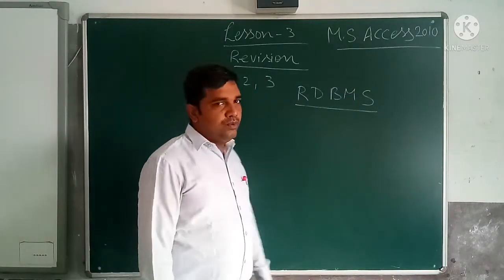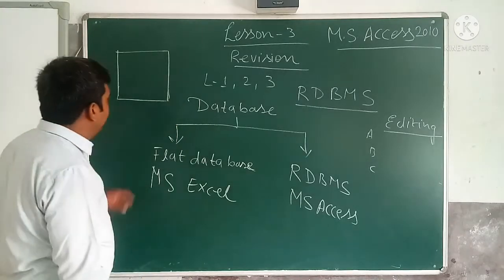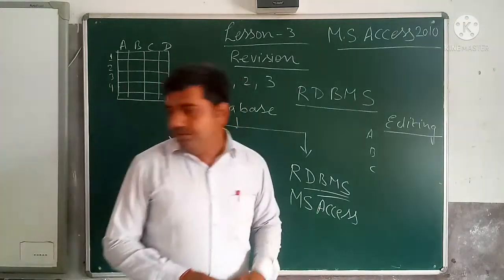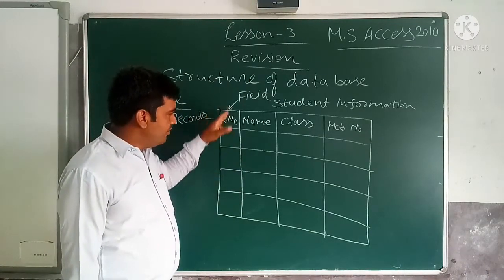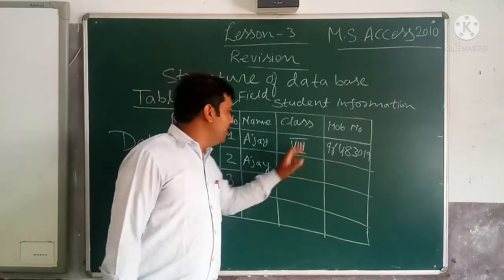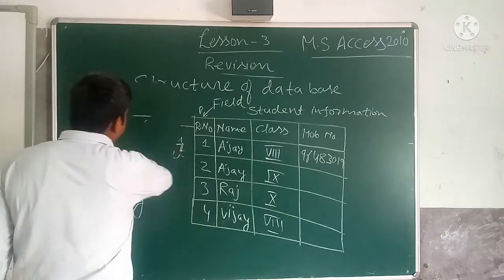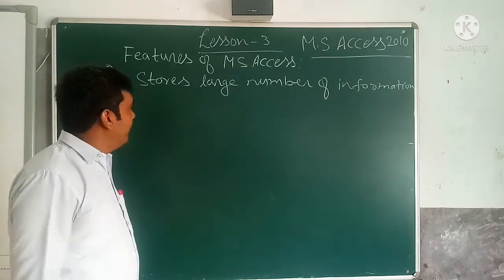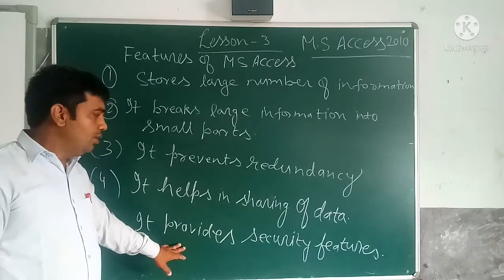Revision of lesson 3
This video is for MS Access.